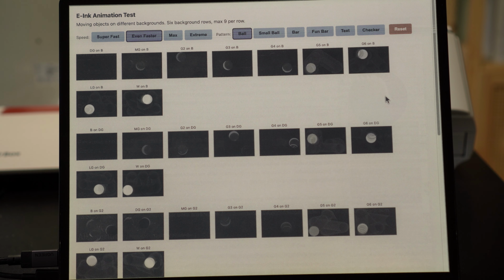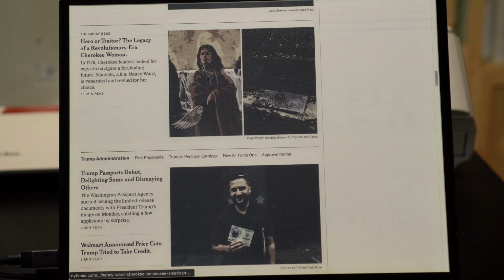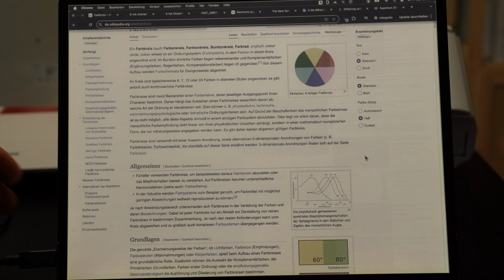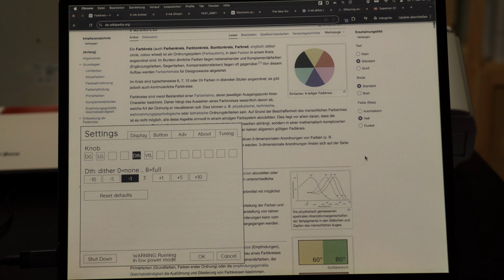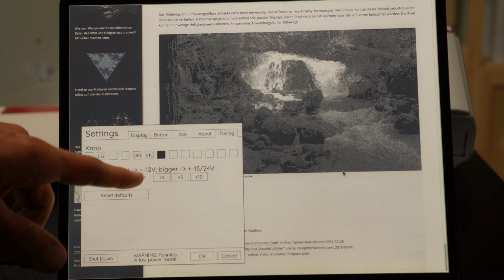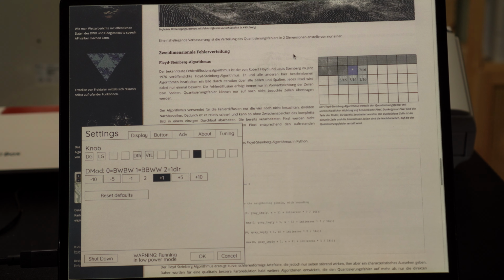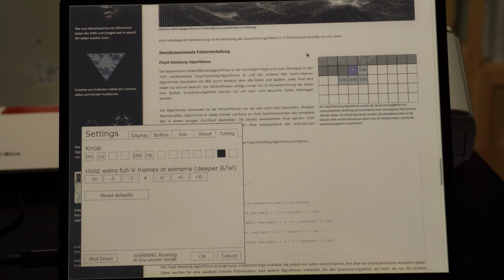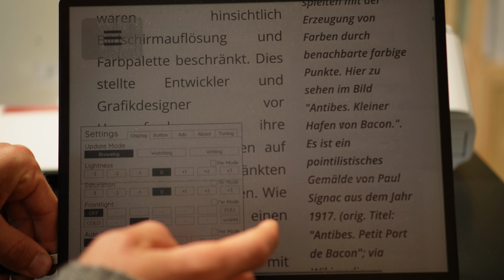Modos Flow Community Hacking — harder, better, faster, stronger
In this video I will showcase some community work we've been doing on Modos Flow. It shows 2-bit Bayer running at 60 hz. This give is a clearer image without a loss of speed.